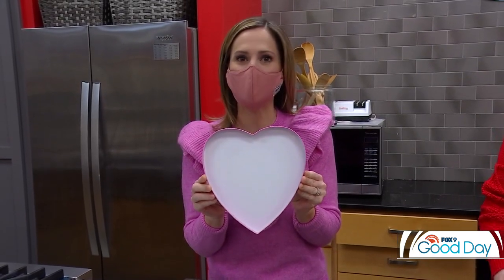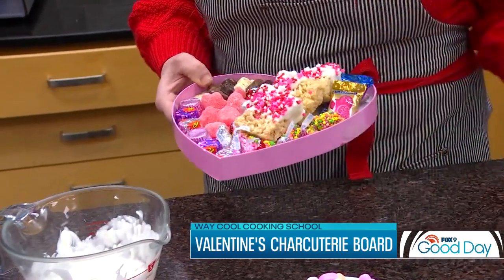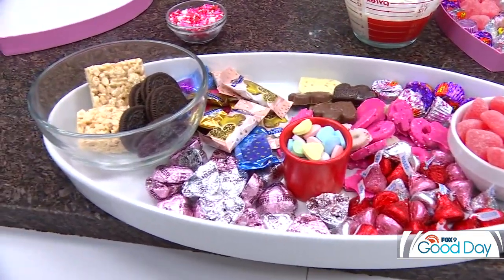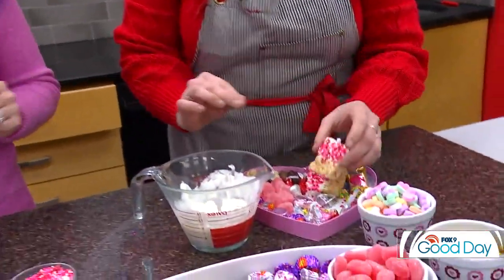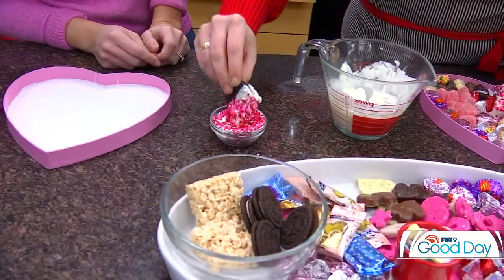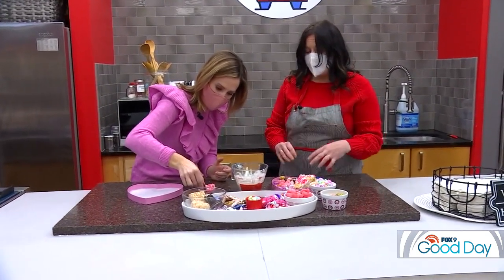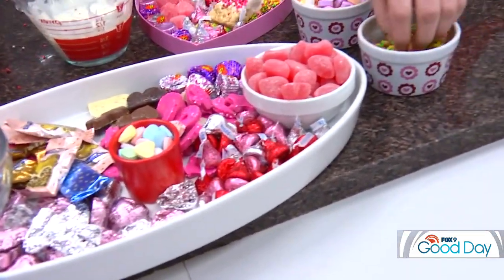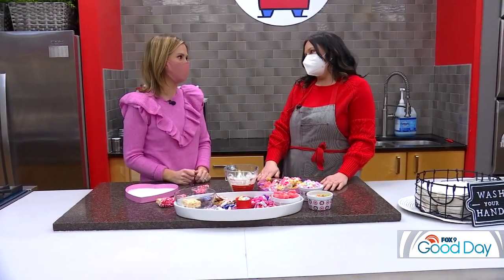Make this sweet charcuterie board box for Valentine's Day | FOX 9 Good Day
Both fun to eat and create, charcuterie boards impress kids and adults alike.  Mary Matthews from the Way Cool Cooking School shows us how to make a sweet charcuterie board box for the holiday of love.